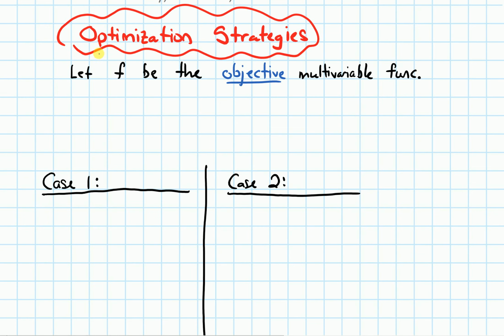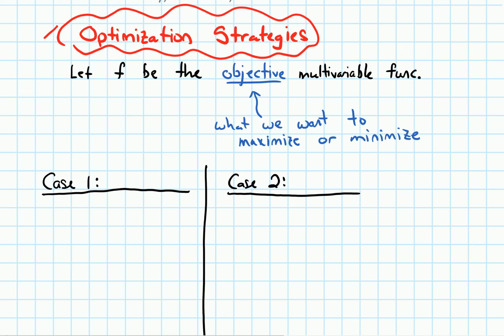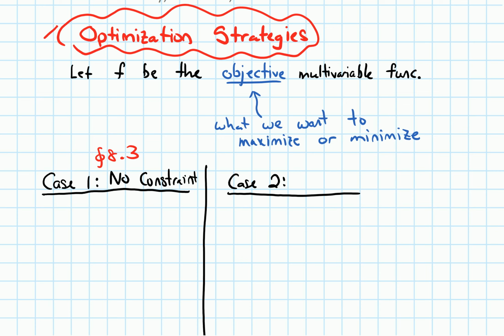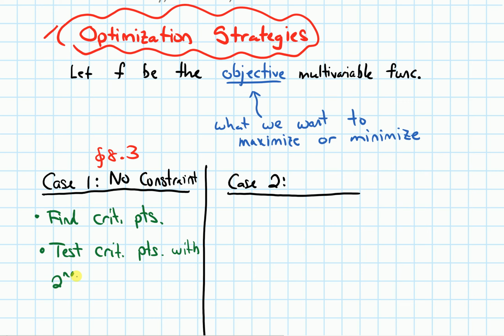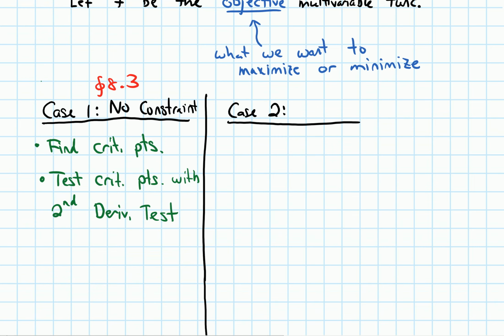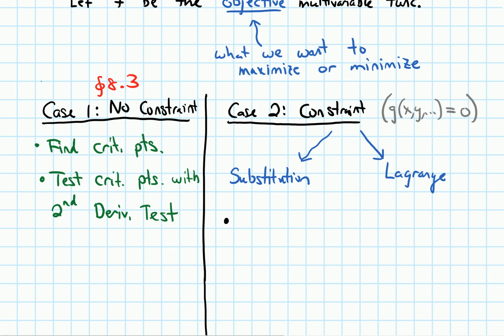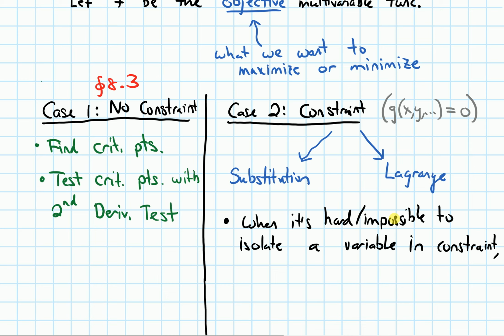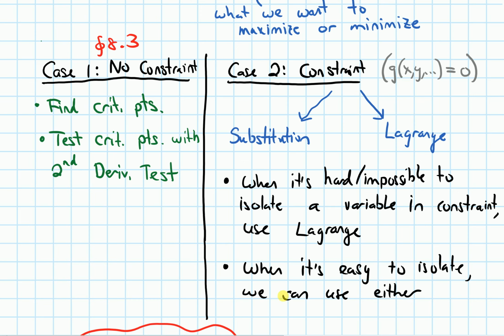Final Review--Optimization Strategies (Video 9) | Business Calculus 2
We review strategies for solving optimization problems

Case 1: With no constraint
Case 2: With a constraint